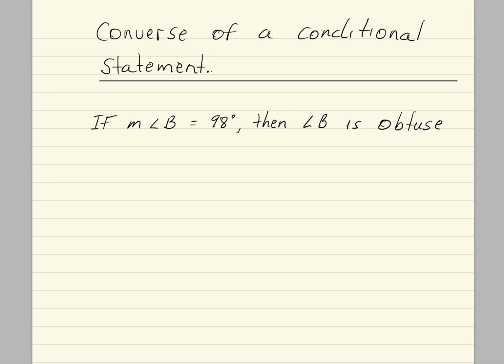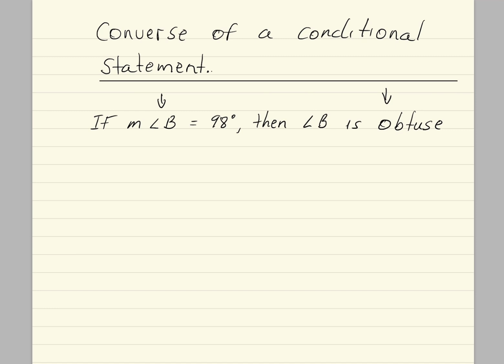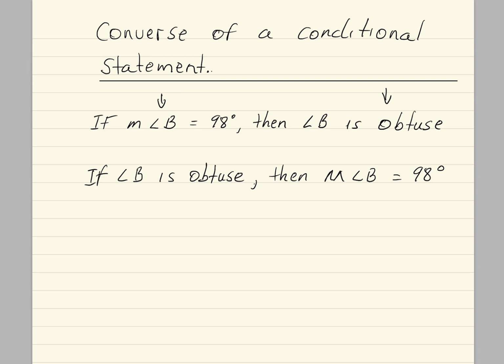What is the Converse of a Conditional Statement? | Geometry Simply Explained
Learn what the converse of a conditional statement is and how to form it step by step.

Perfect for students learning geometry or anyone reviewing logical reasoning in math. By the end, you’ll know exactly how to identify and write a converse statement on your own!